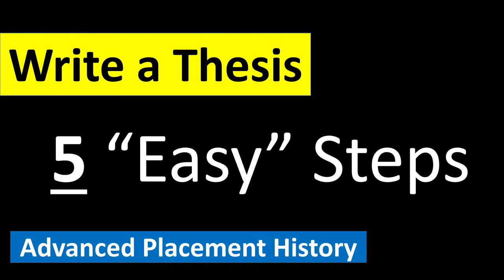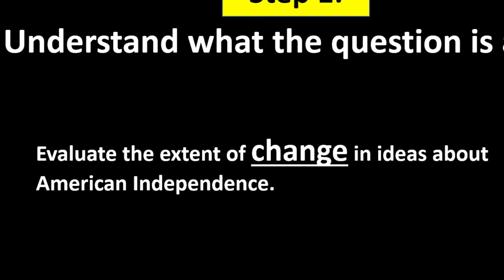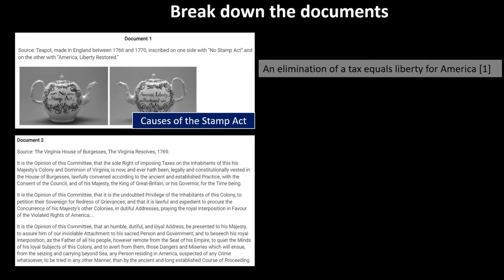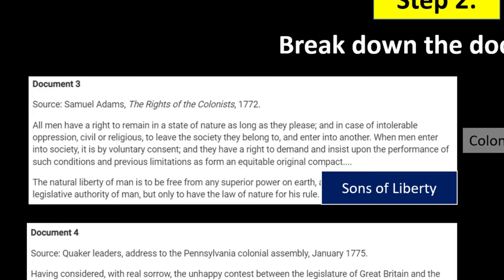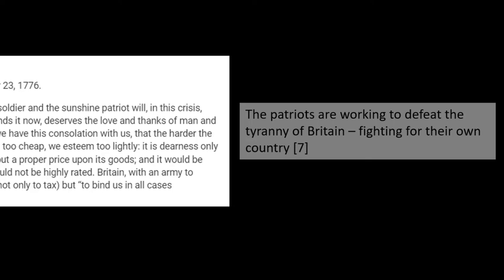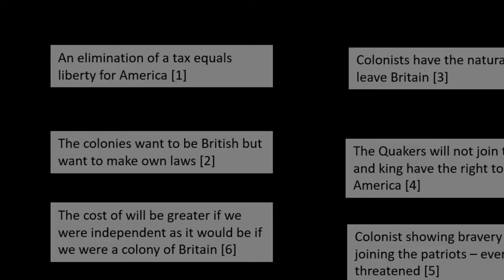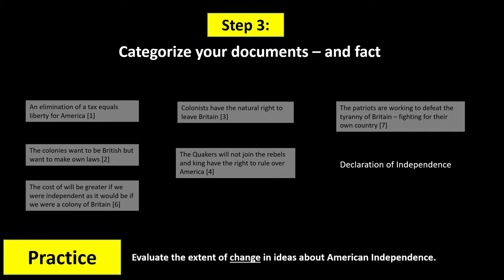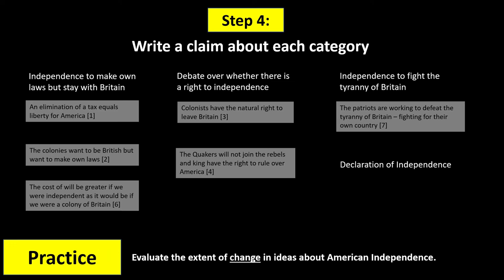Plan and write a DBQ thesis